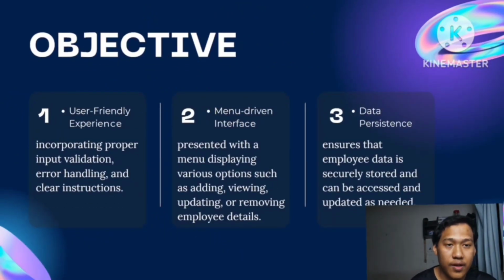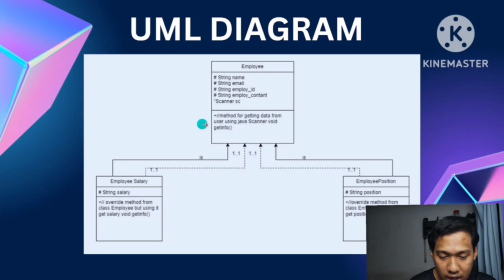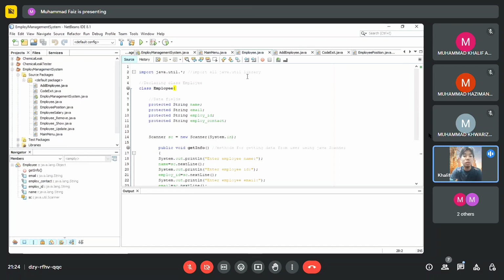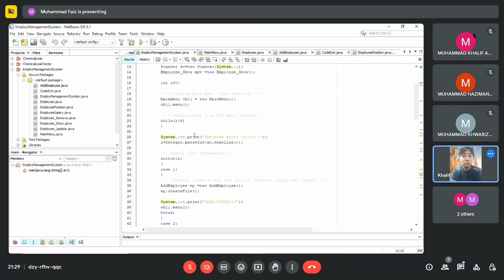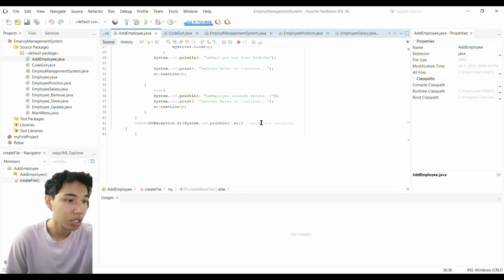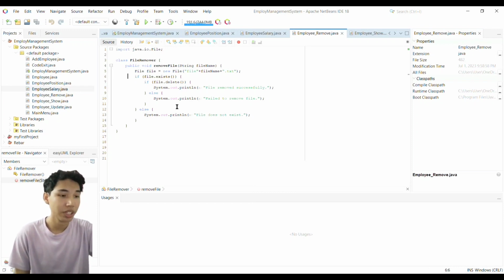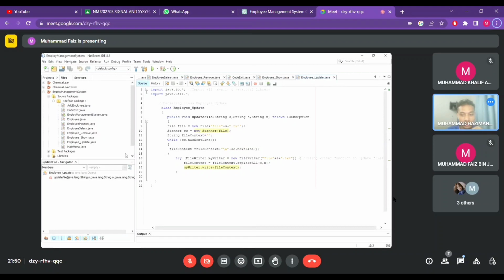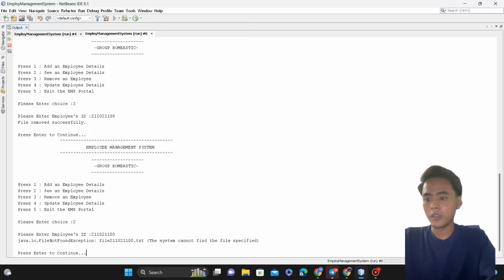EMPLOYEE MANAGEMENT SYSTEM